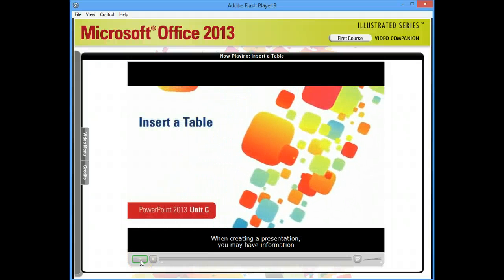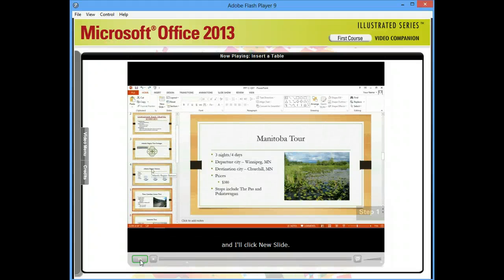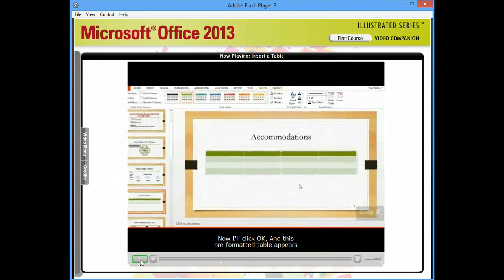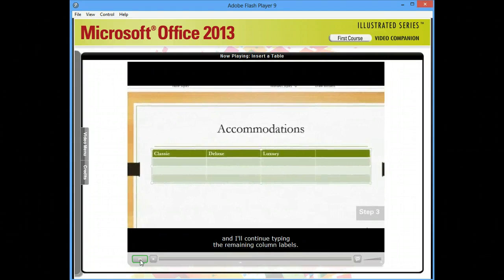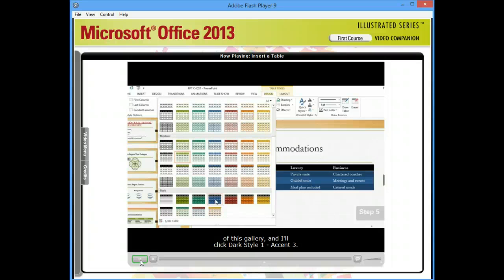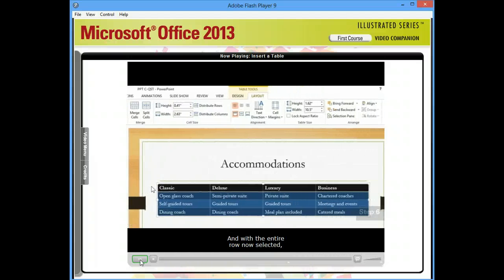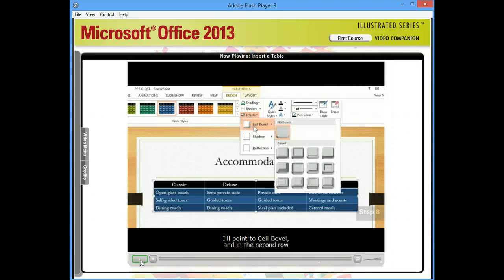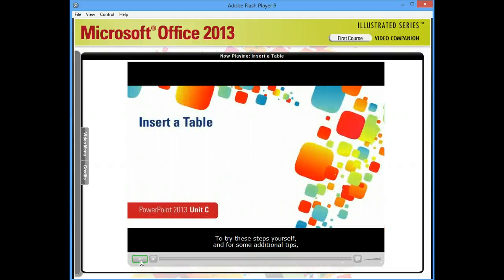Insert a Table